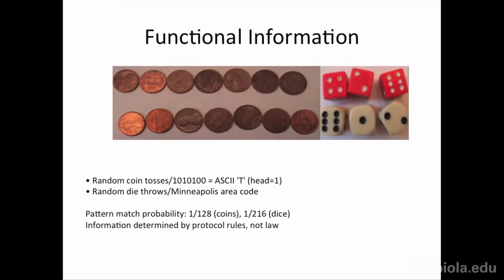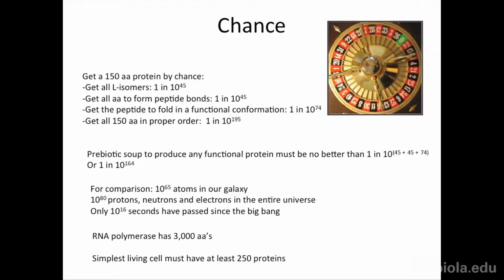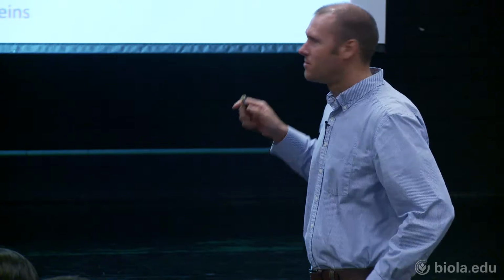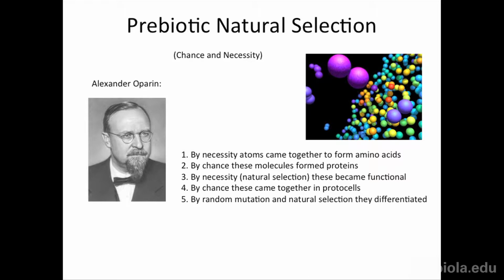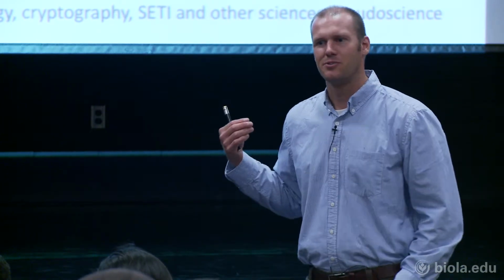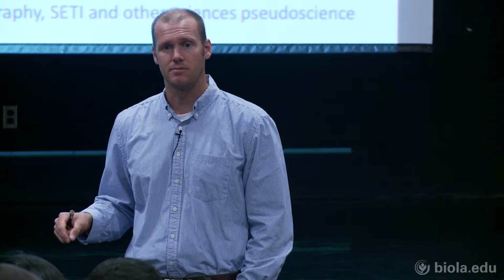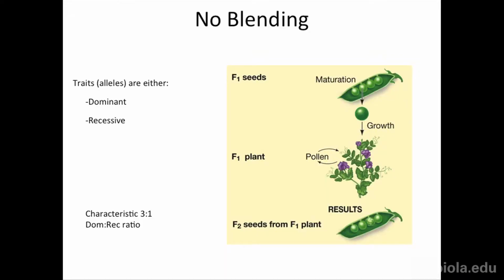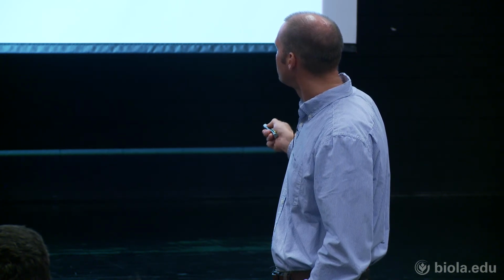[BIOS 332] Origins of Life and Hereditary Genetics - Jason Tresser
BIOS 332: Genetics
Origins of Life and Hereditary Genetics